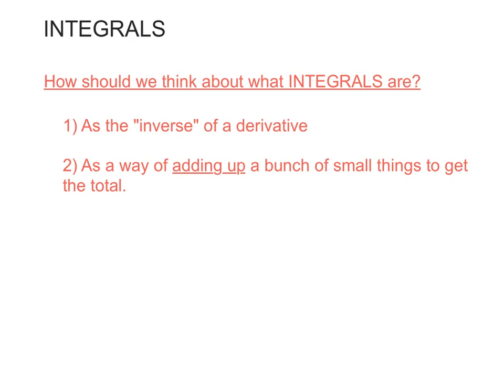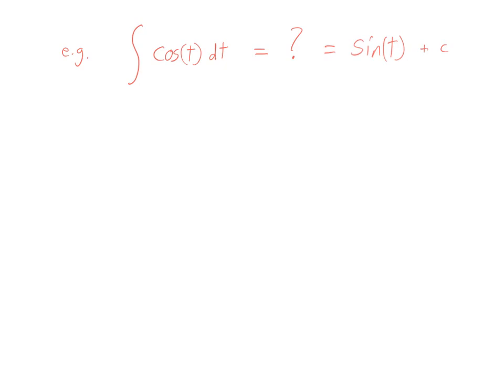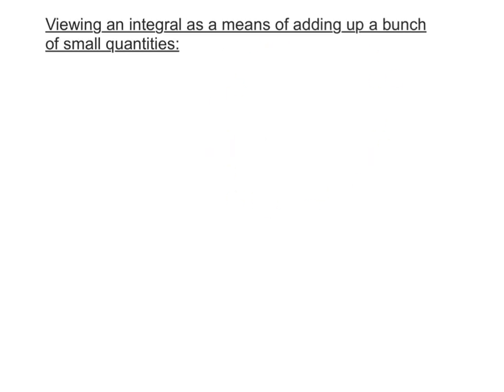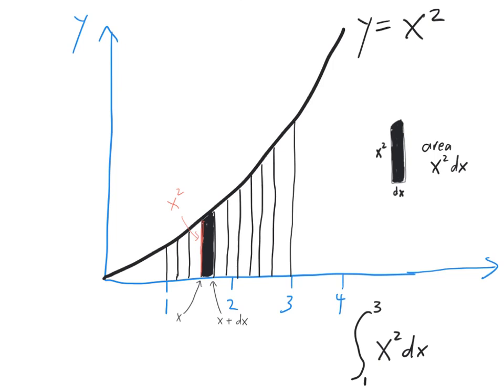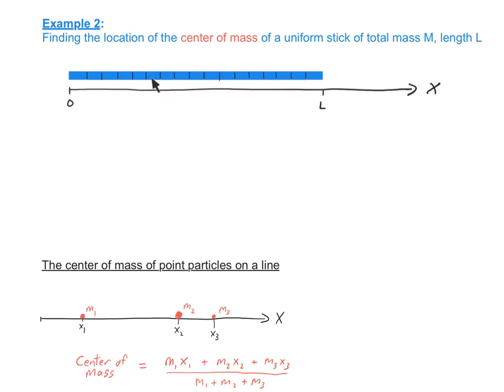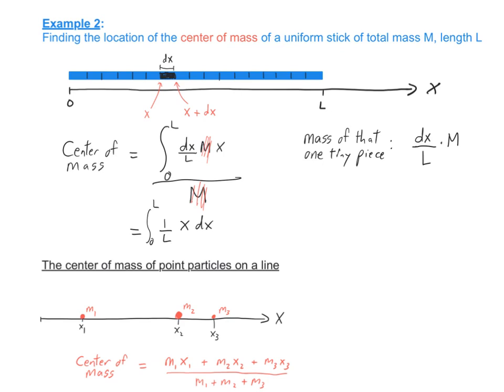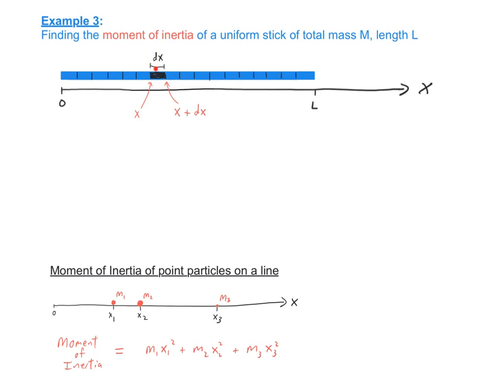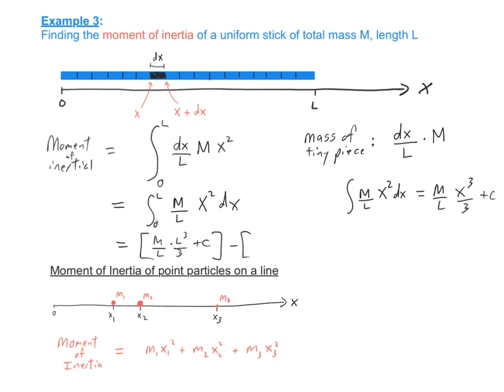CALCULUS TUTORIAL - Integrals